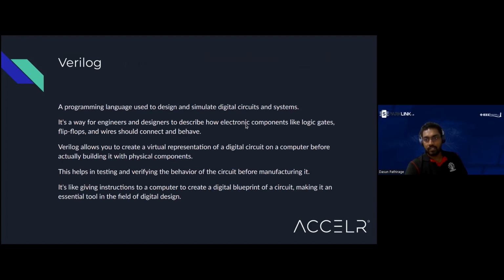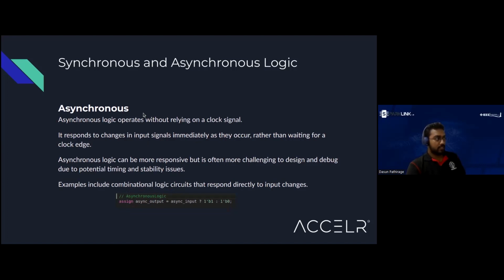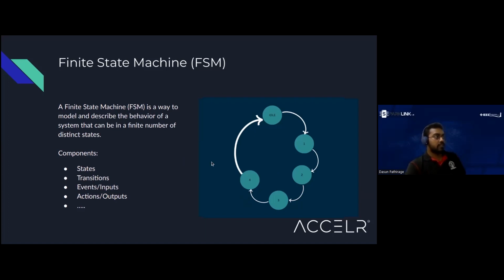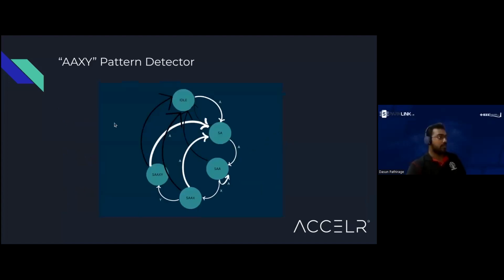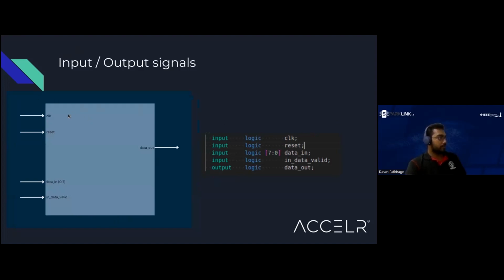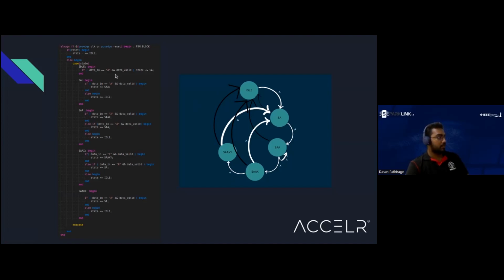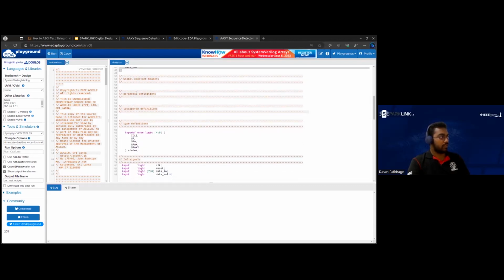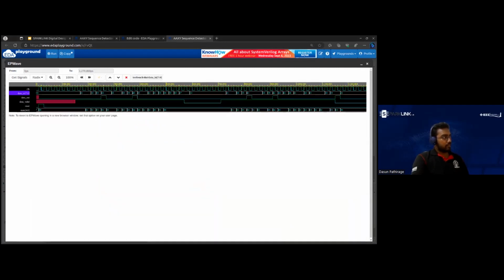SparkLink 1 0 Phase 2 Workshop 2 Digital Design Using Verilog 1